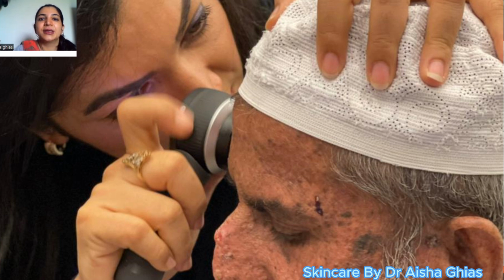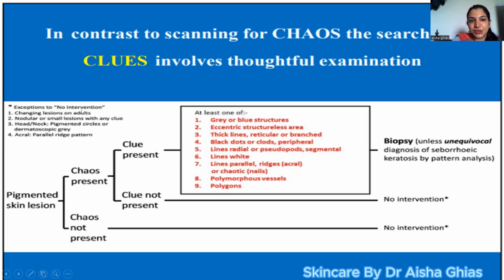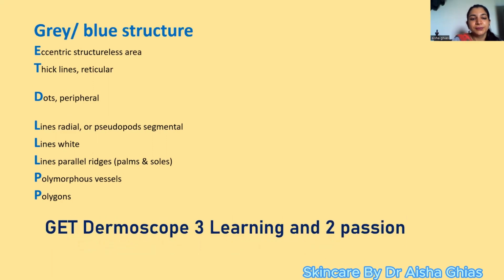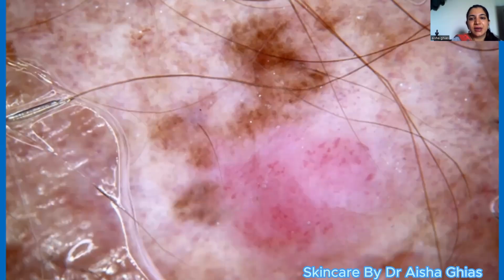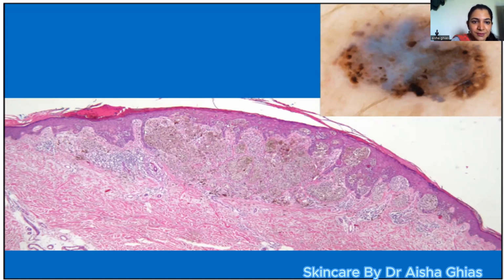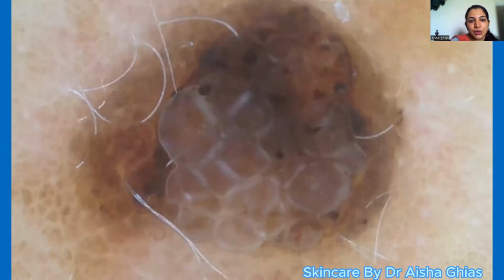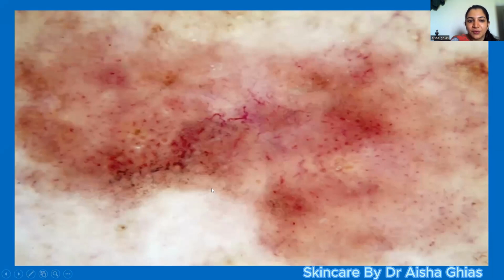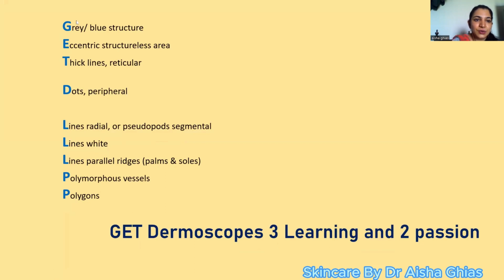Unlocking Complexity: Chaos and Clues Method in Advanced Dermoscopy | Chapter 3 l Dr Aisha Ghias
Basics and Advanced Dermoscopy: Chaos and Clues Method | Chapter 3

Description: Welcome back to the captivating world of dermoscopy mastery! In this illuminating chapter of the "Basics and Advanced Dermoscopy Series," Dr. Aisha Ghias, Associate Professor of Dermatology, dives into the intricacies of skin examination techniques.

🔍 Get ready to explore the "Chaos and Clues Method" - an innovative approach that unravels patterns amidst complexity. Dr. Aisha Ghias dissects this advanced technique, revealing how to identify subtle clues and discern order within the chaos of skin lesions.

🔬 This chapter takes you on a journey beyond the surface, providing both medical professionals and enthusiasts with the tools to navigate the nuances of dermatoscopic examination. Learn how to decode chaotic patterns and extract meaningful information to enhance your diagnostic skills.

🔍 Key Takeaways:

Master the Chaos and Clues Method for intricate lesion analysis
Discover hidden patterns within complex skin lesions
Elevate your dermoscopy skills for advanced diagnosis
📚 Join Dr. Aisha Ghias in this enriching experience as she shares her expertise and passion for dermoscopy.

Embark on this journey of skill refinement and discovery as we unravel the enigma of skin patterns. Let's elevate our expertise and gain a deeper appreciation for the complexities of dermoscopy together!